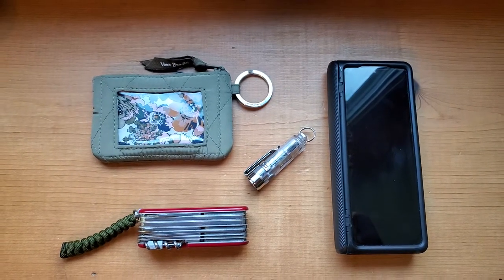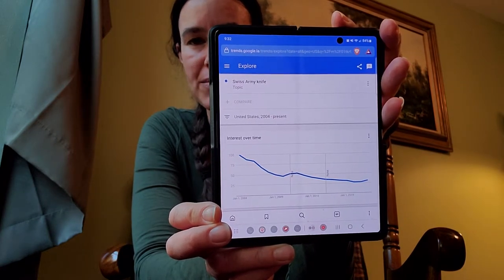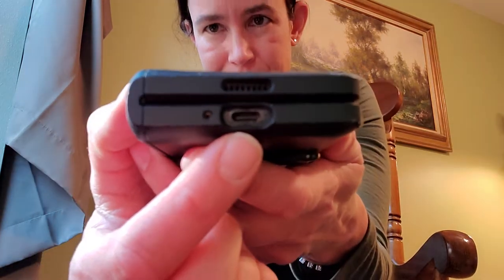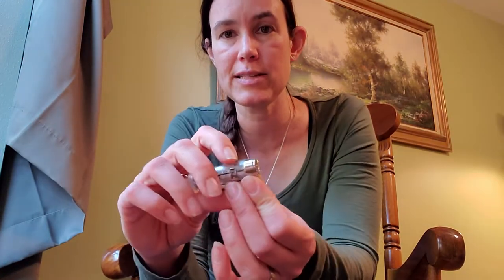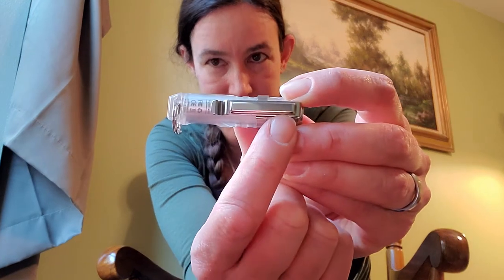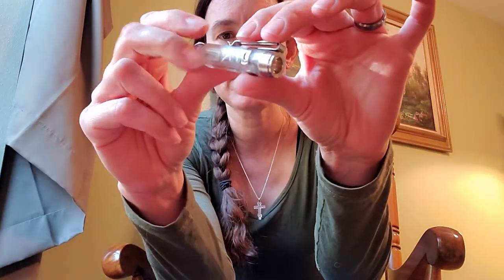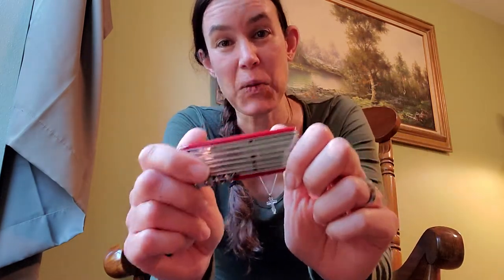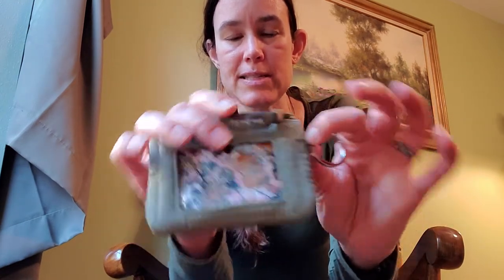EDC October 2022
Here are my four big EDC items:

Samsung Galaxy Z-Fold 2 - Whenever buying a cell phone be sure to make certain it will work with your carrier!

or Z-Fold 3 - for literally twice as much at the time I am paying this.

Victorinix Swiss Champ Swiss Army Knife

Rovyvon Aurora A8

Vera Bradley wallet (Note that there are sneak loadings with different fabrics and prices)